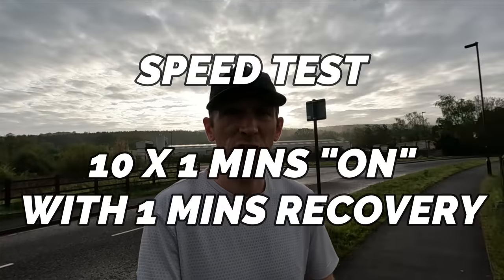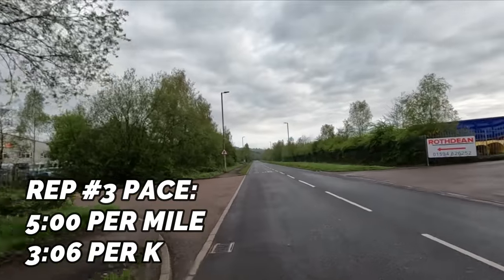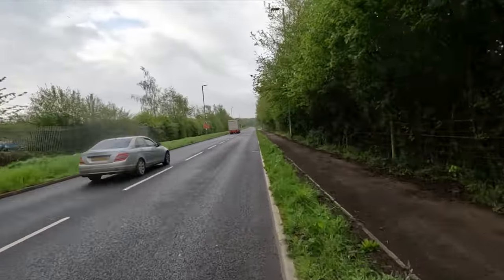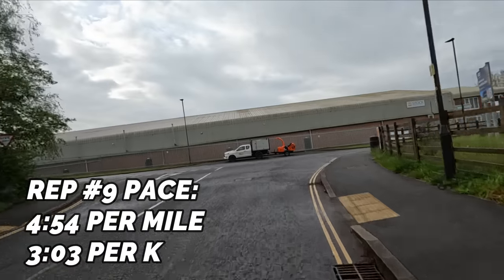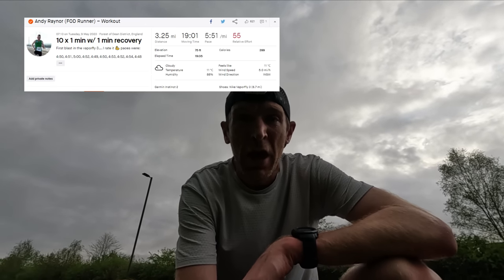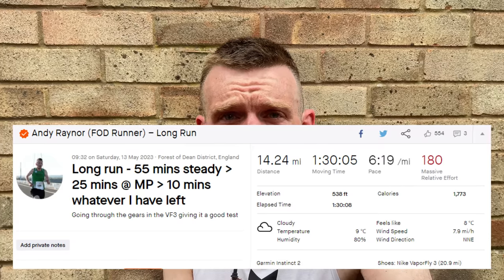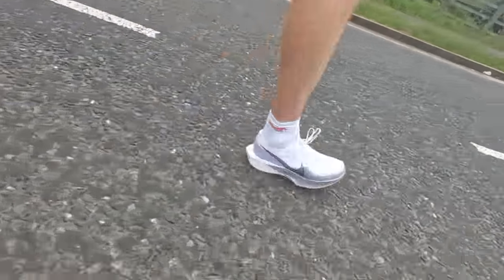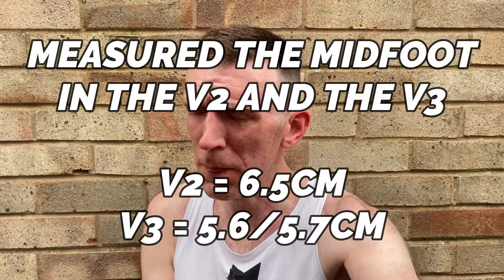Is This The BEST Racing Shoe Of 2023?! Vaporfly 3 Speed Test & Long Run Test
Is This The BEST Racing Shoe Of 2023?! Vaporfly 3 Speed Test & Long Run Test - welcome back to another video and today I am talking about if the nike vaporfly 3 is the best racing shoe of 2023.  Todays video comprises of Tuesdays full workout plus then this weekends long run workout to hopefully give you a better idea of my thoughts on feelings towards the nike vaporfly 3.  I tried to go through all the gears across both of these tests!

How are you finding your nike vaporfly 3??

00:00 - Intro
00:48 - Speed Test
04:33 - Long Run Test
10:40 - Final Thoughts